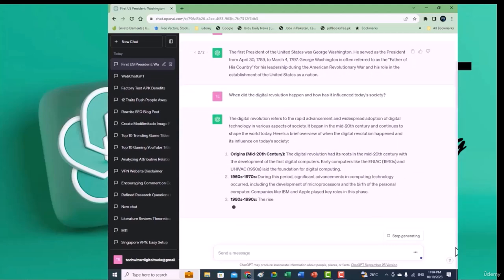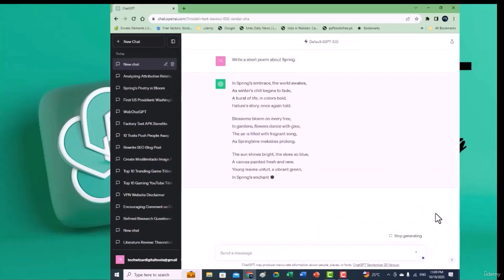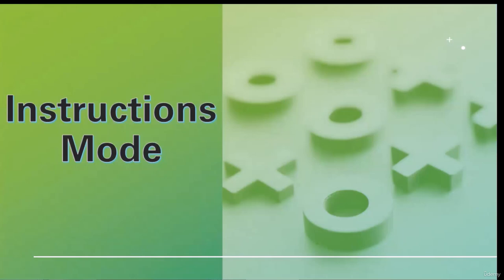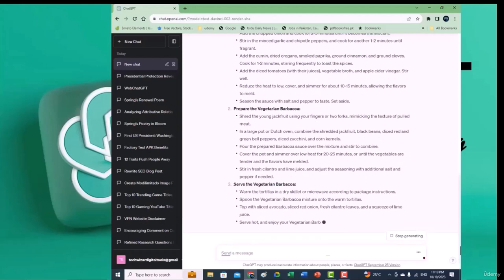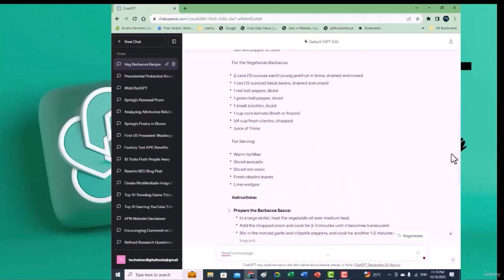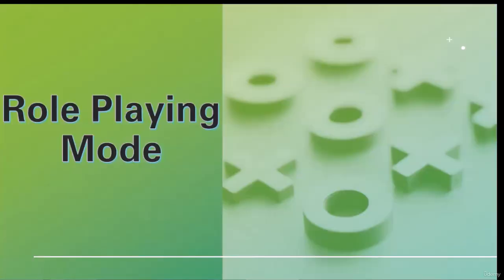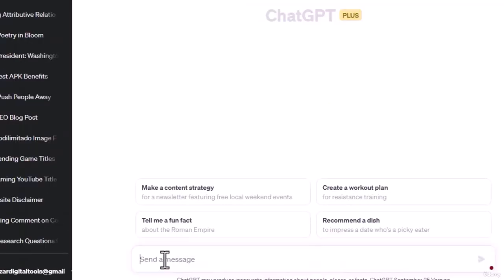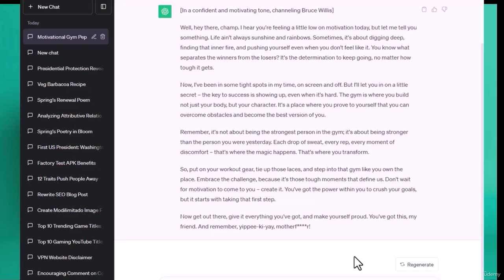Modes | Mastering AI & ChatGPT | Lecture 4/41